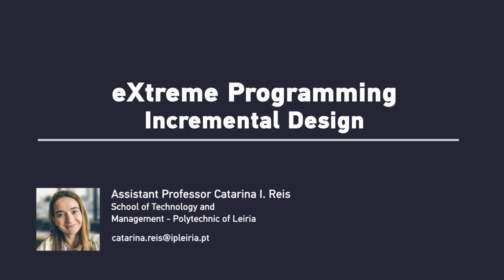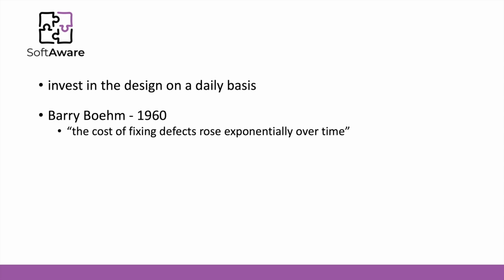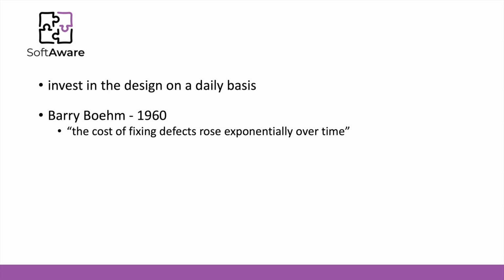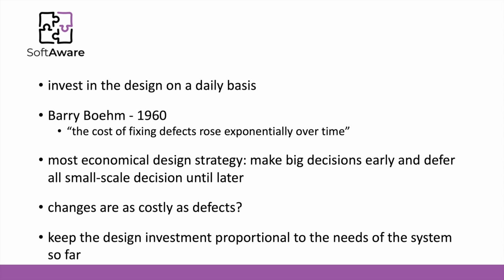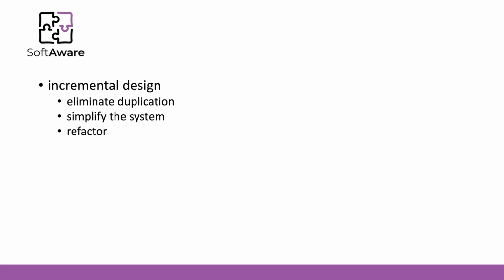eXtreme Programming (XP). Incremental Design